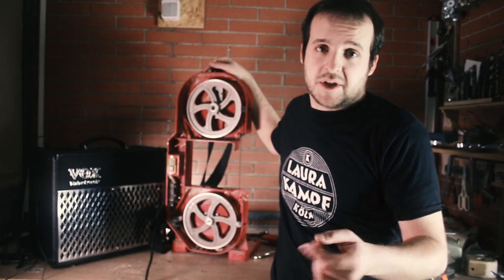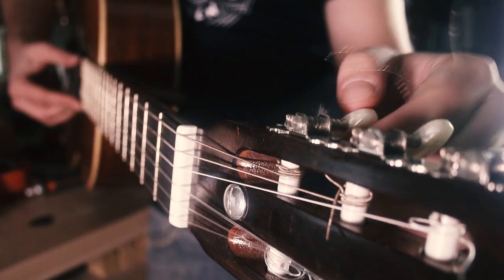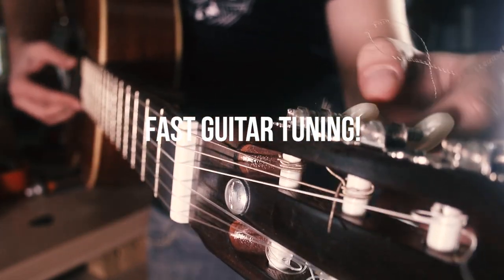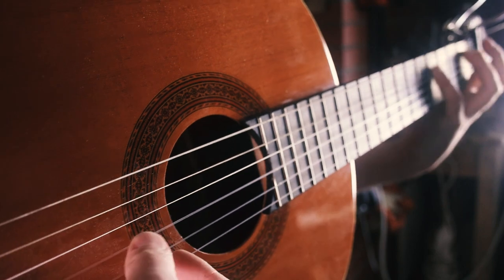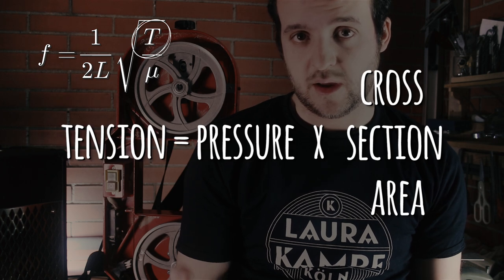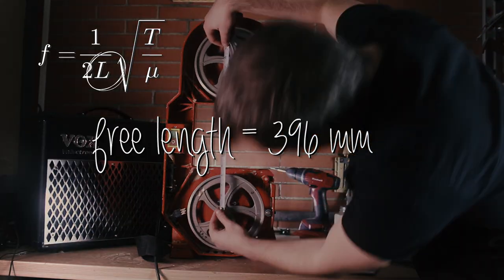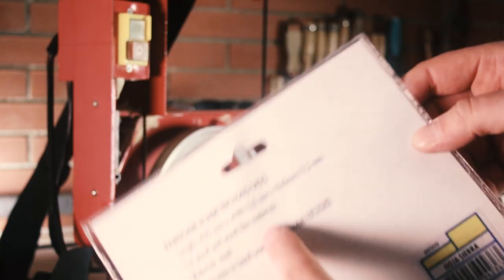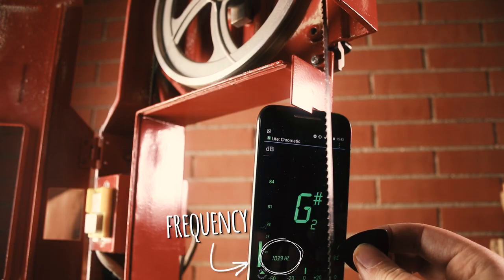How to set your bandsaw tension with a GUITAR TUNER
Here is how to adjust the tension of your bandsaw blade with just a guitar tuner and a calculator. How??? SCIENCE IS HOW XD